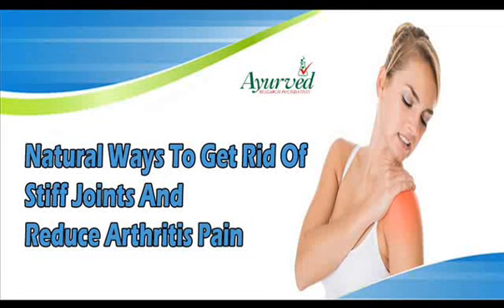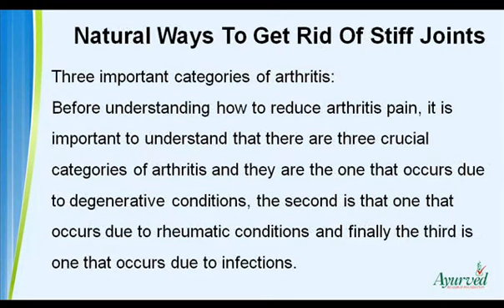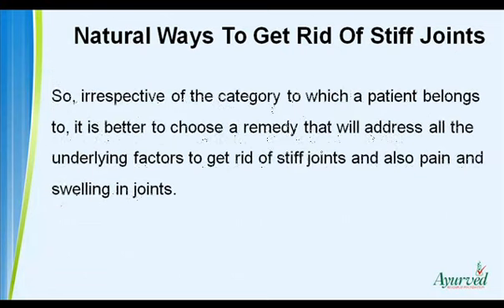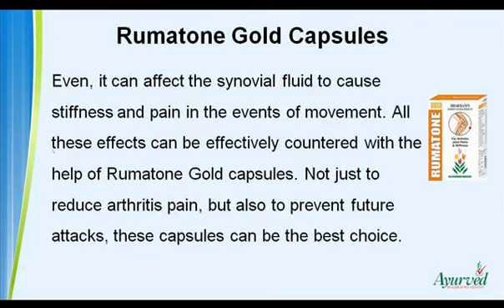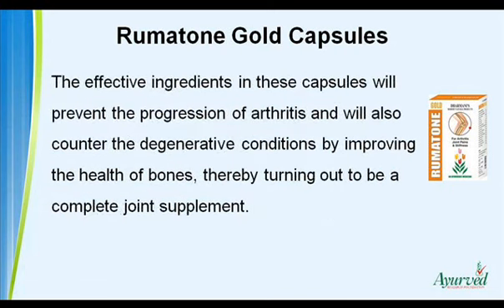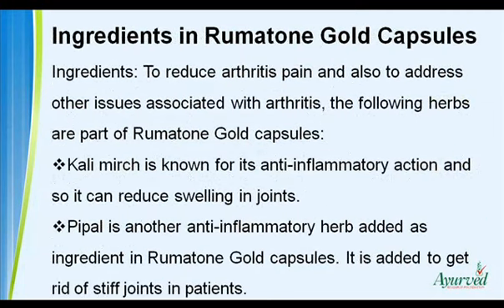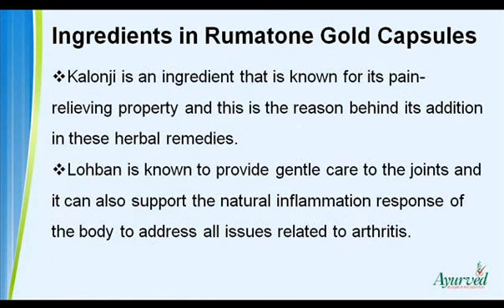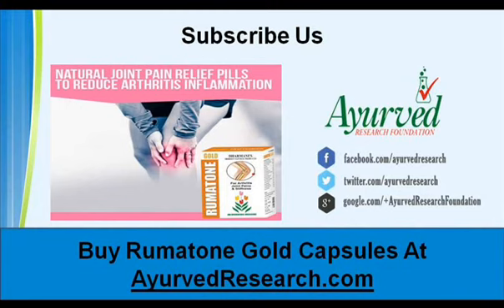Natural Ways To Get Rid Of Stiff Joints And Reduce Arthritis Pain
You can find more about the natural ways to get rid of stiff joints

Dear friend, in this video we are going to discuss about the natural ways to get rid of stiff joints. Stiffness is one of the important factors that contribute towards immovability in patients with arthritis and they can get relief with Rumatone Gold capsules.

Natural Ways To Get Rid Of Stiff Joints